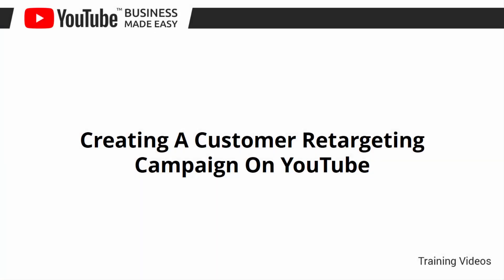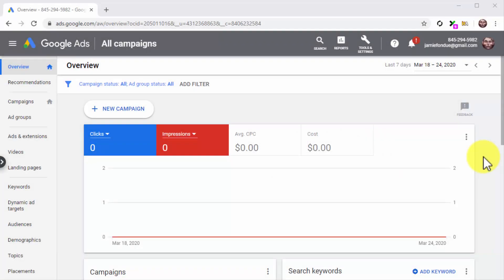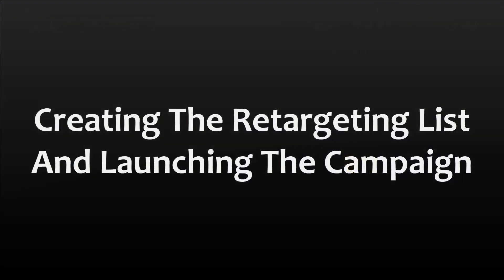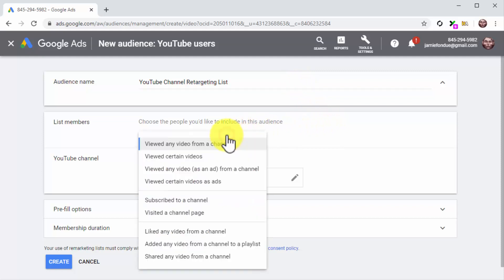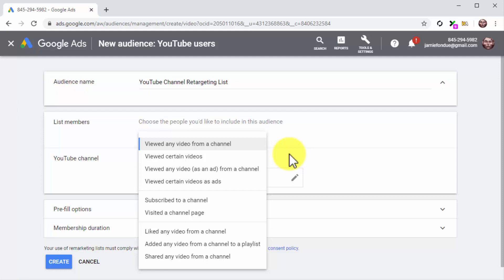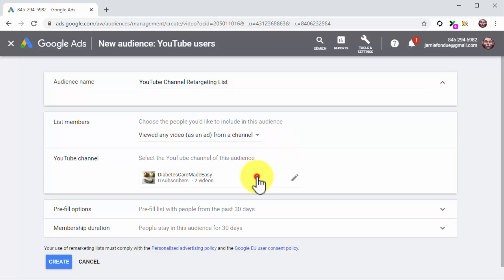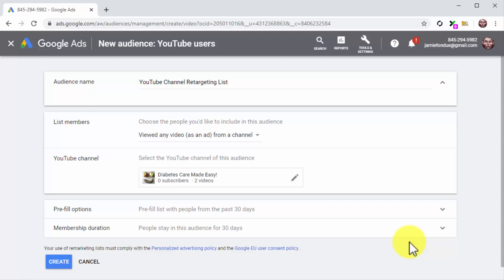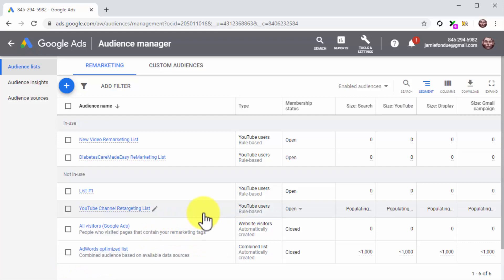YouTube Business Made Easy To Understand / Part 11